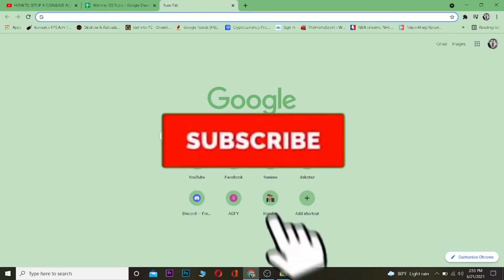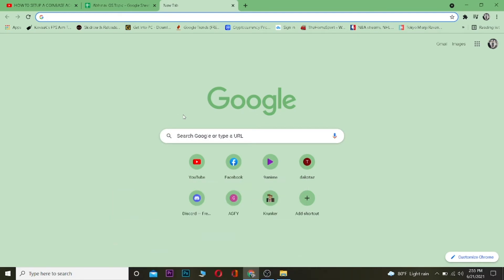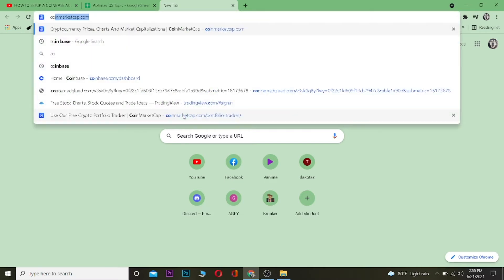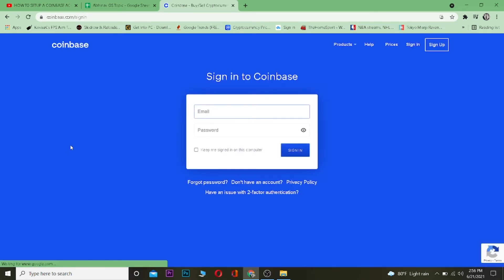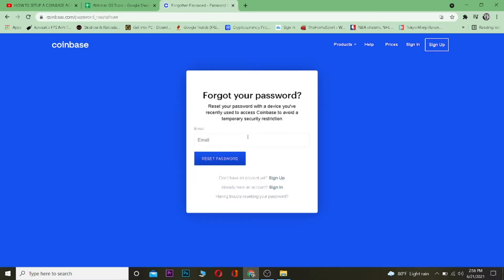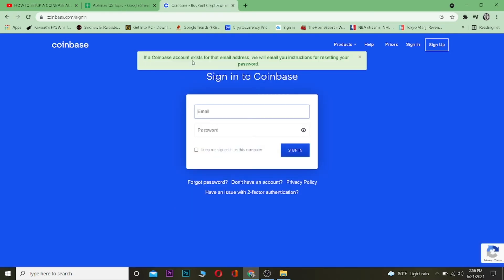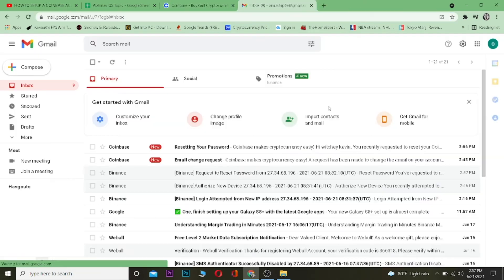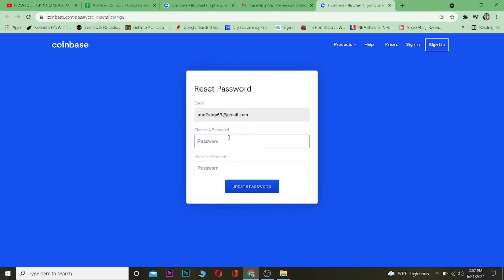How to Recover Coinbase Account (STEP-BY-STEP!) | Reset Coinbase Password 2021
In this video, I'm going to show you how to recover your coinbase account and get back control of your assets. You're watching the right video if you're wondering how to get your Coinbase account back. In this video we're going to go over the steps on how to recover a coinbase account with a lost or forgotten password. Hopefully by the end of this tutorial you'll have everything back up and running for a happy crypto life.

1. Log into your account and click on the "Forgot Password?" button
3. Check your inbox for a message with a temporary password to log in.
This is how you can recover your coinbase account. For full details watch the video till the end.